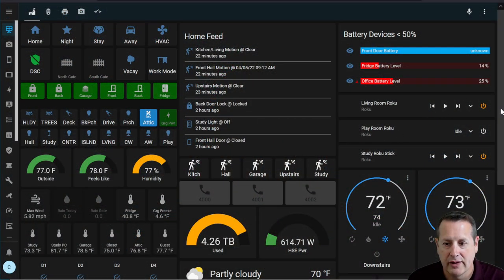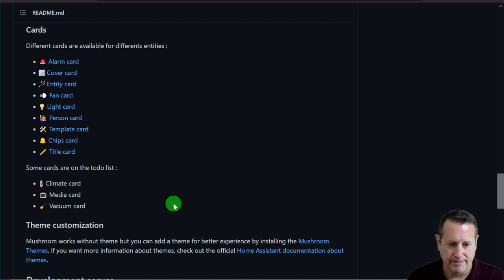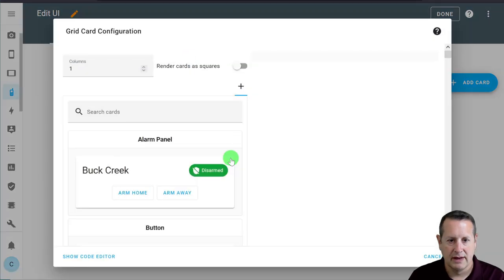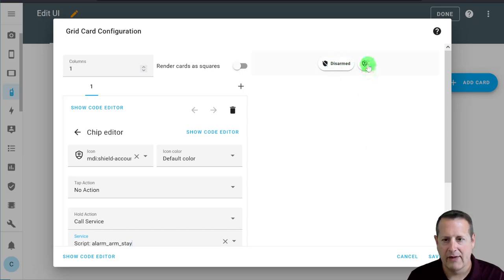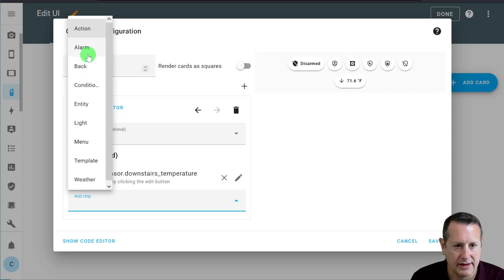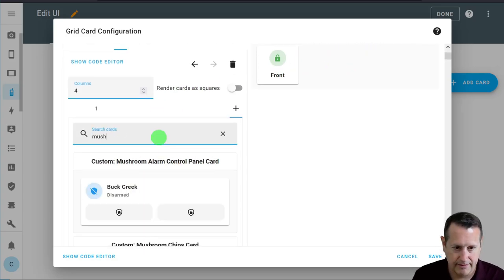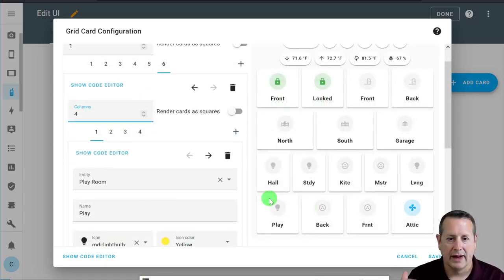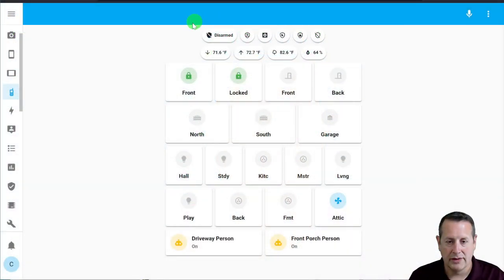Home Assistant Mushrooms! Build a mobile dashboard using only the UI. No YAML needed!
▶️ Use mushroom cards and only the UI in Home Assistant to build a great looking and easy to use dashboard for your most important entities. It's time to build a minimalist mobile dashboard for only things I REALLY need to control.

Snail Mail to Send Stuff:
Mostlychris
24165 IH-10 West

00:00 Intro
00:14 Why?
01:10 What's a Mushroom Card
02:16 Installing the Cards
03:23 Skillshare
04:41 Start Building the Dashboard
05:39 Dashboard Layout Design
06:32 Mushroom Chip Cards
14:10 Mushroom Entity Cards
17:27 Build Out the Rest
21:15 The Completed Dash
22:16 Wrap!